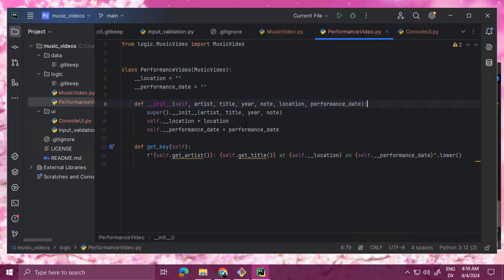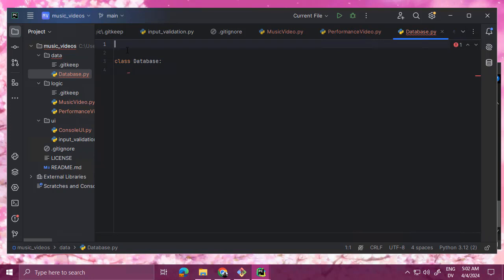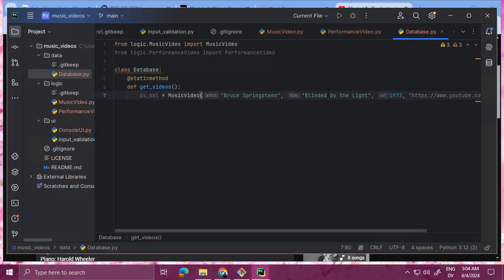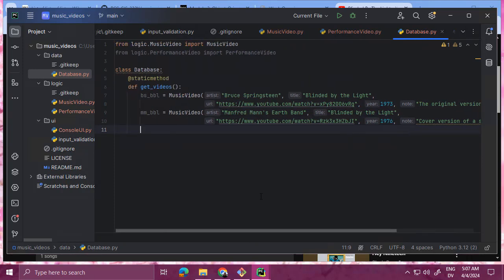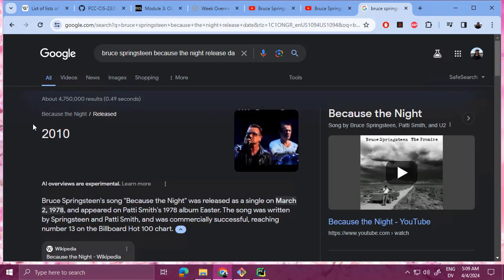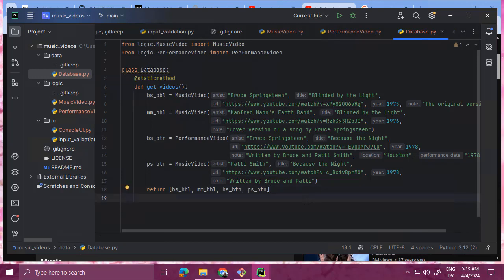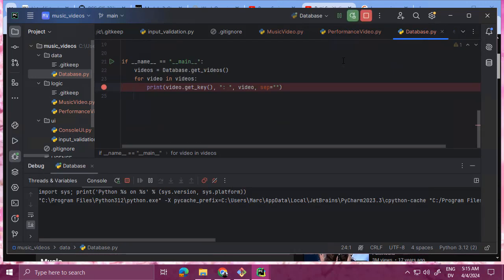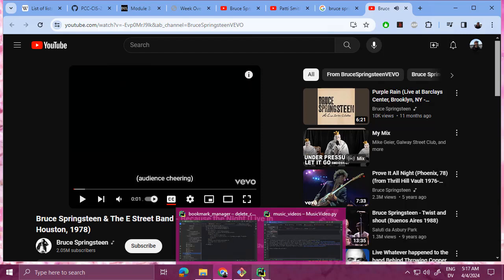233Y hardcoded list of items